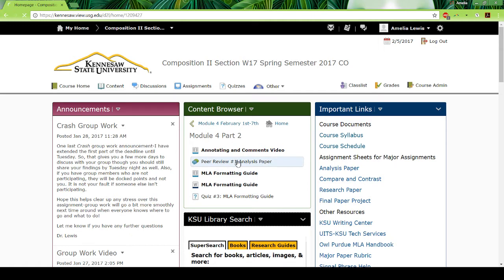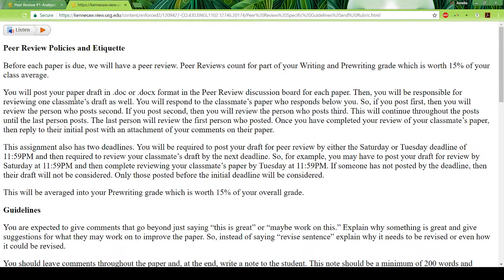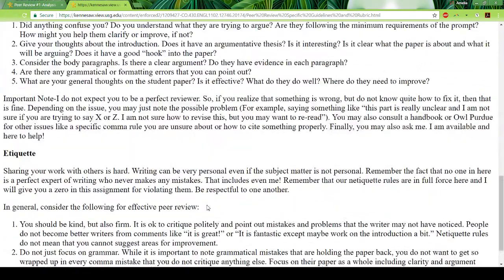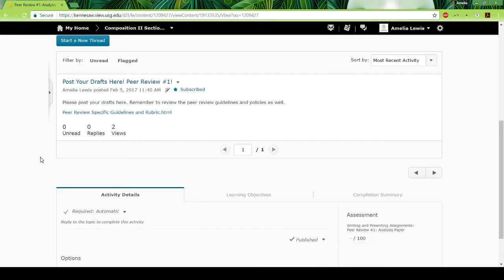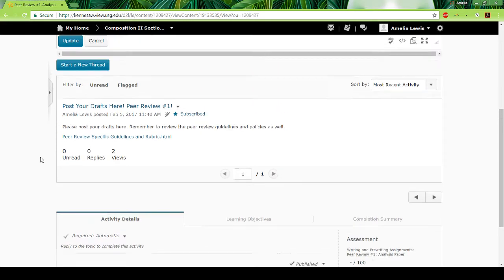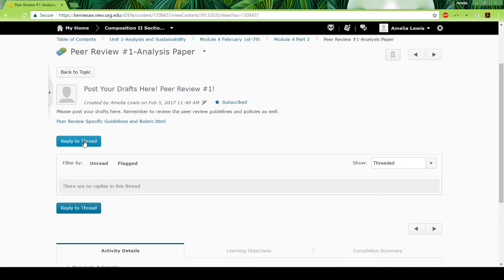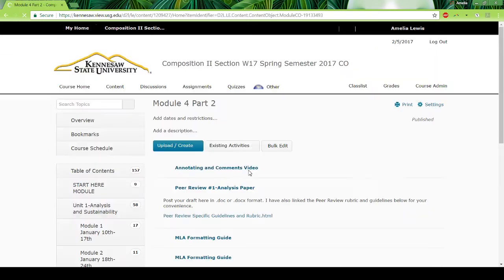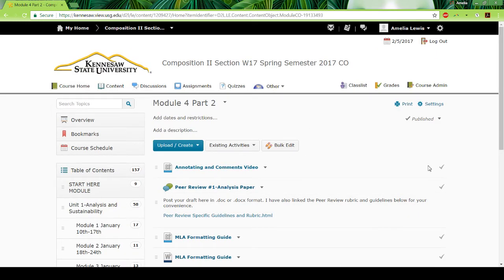Peer Review Clarifications